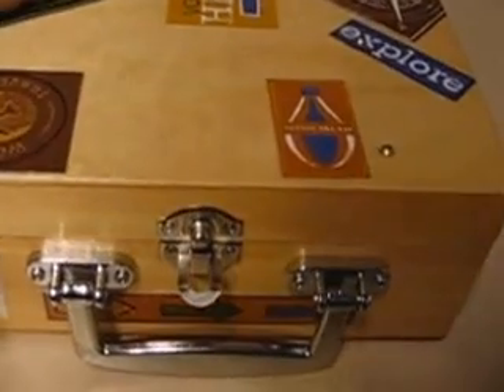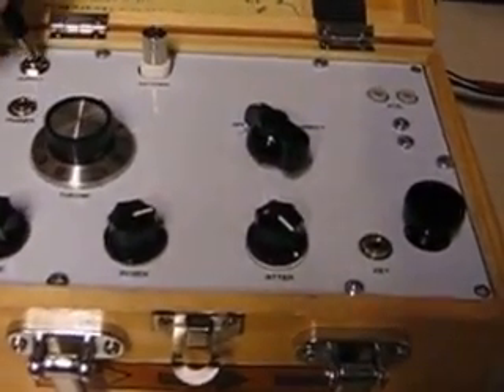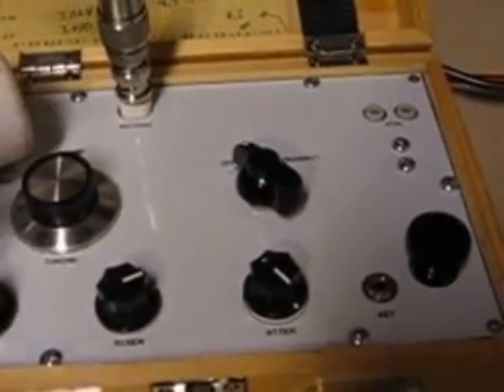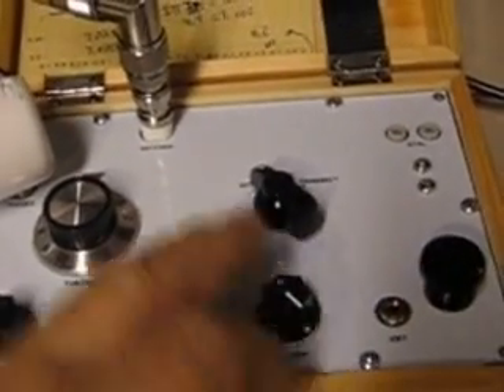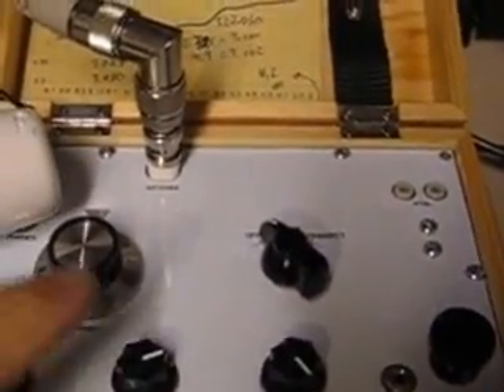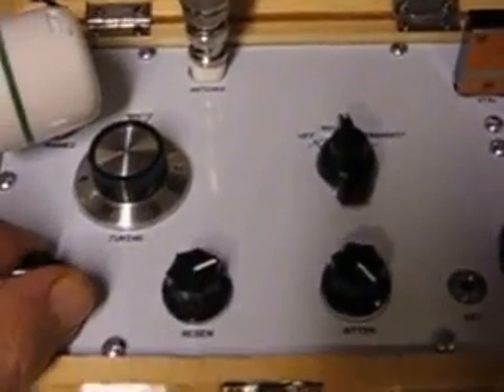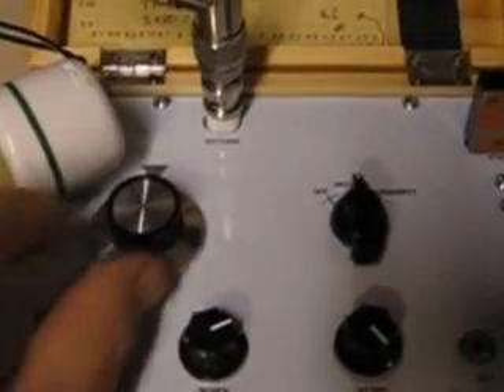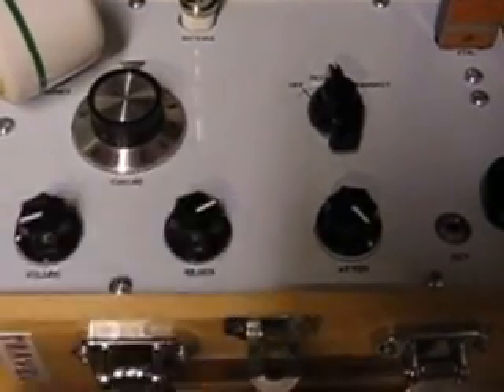Bayou Jumper bj-1 QRP WWII Spy Radio Kit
Bayou Jumper BJ1  QRP WWII Spy Radio